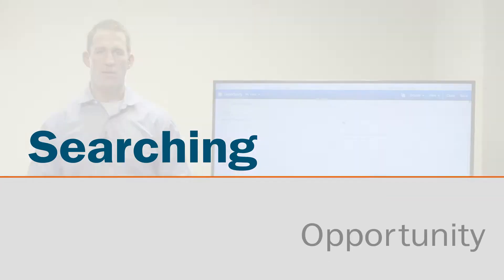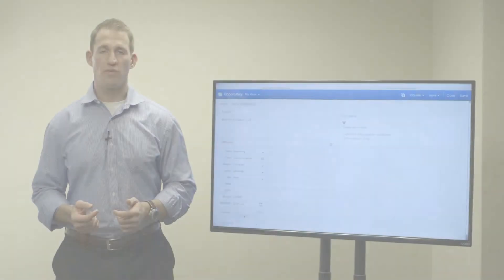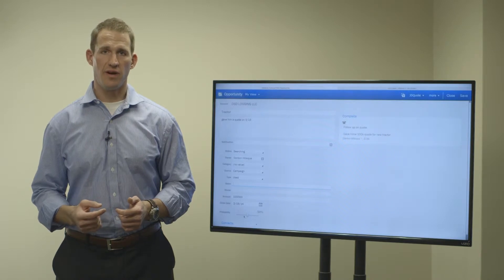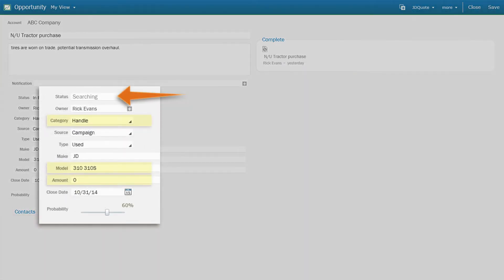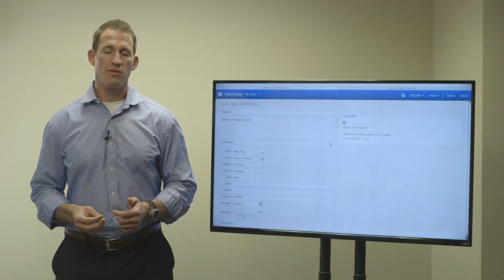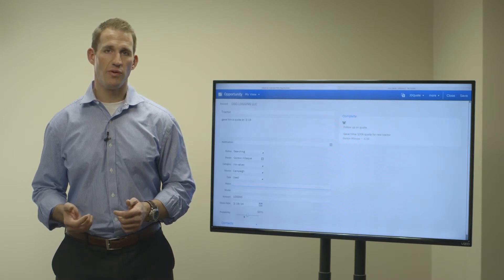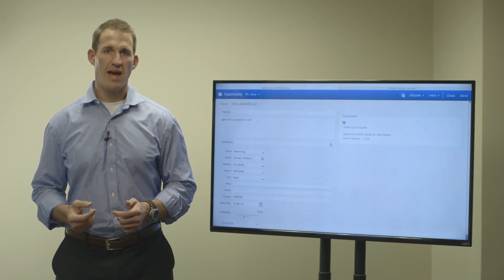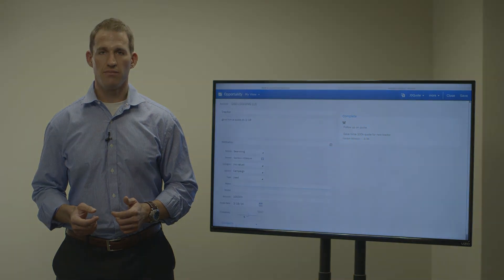Automated Trade-Matching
How 'Searching' Works in Opportunities